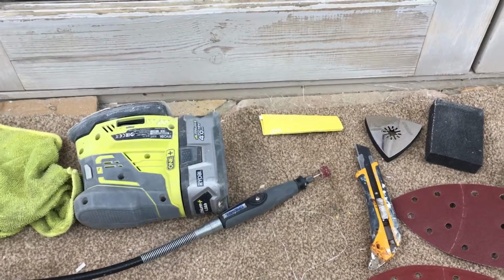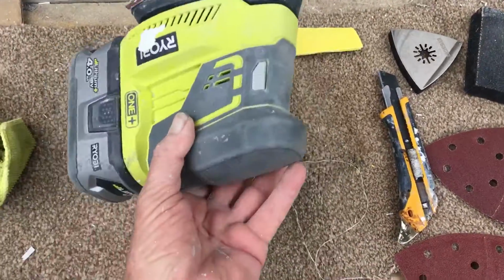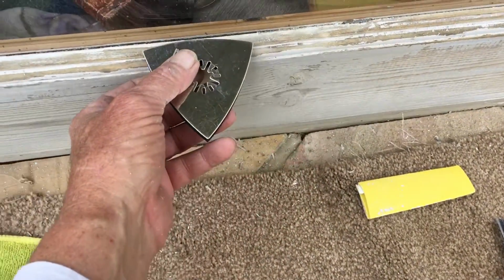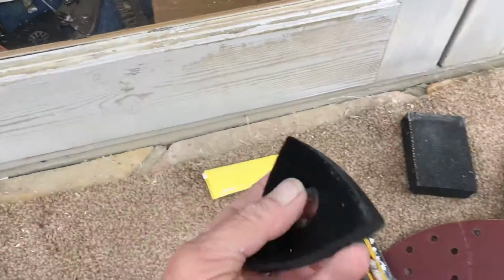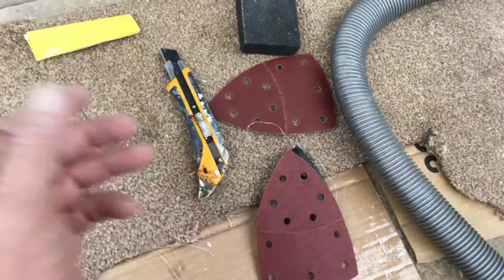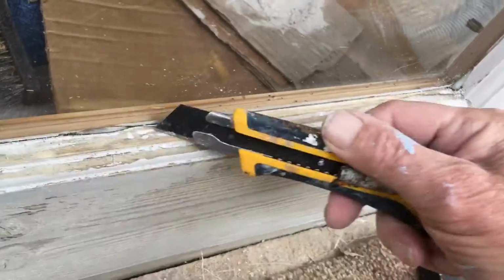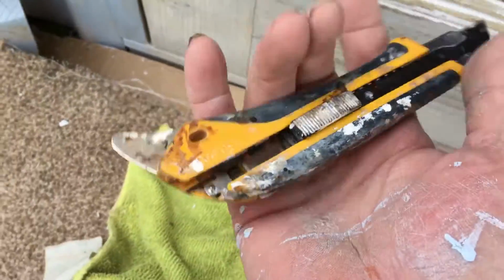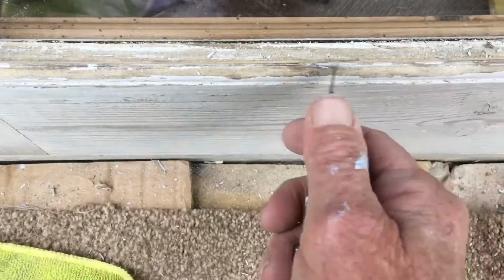NICE Shed Prep an Paint. . Part 4. 14 June 2018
nice shed preparation and painting nice shed preparation and painting